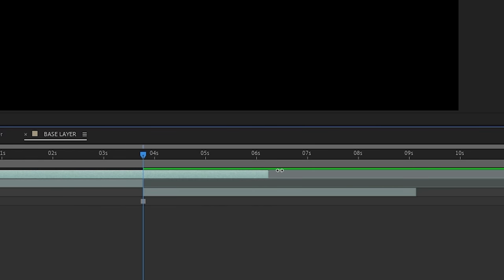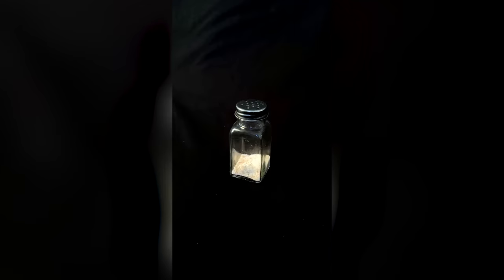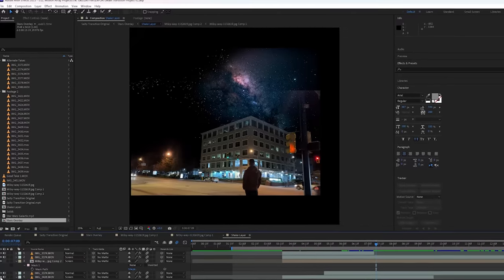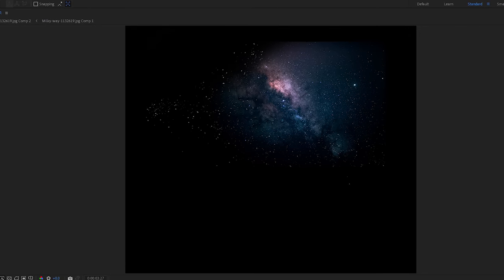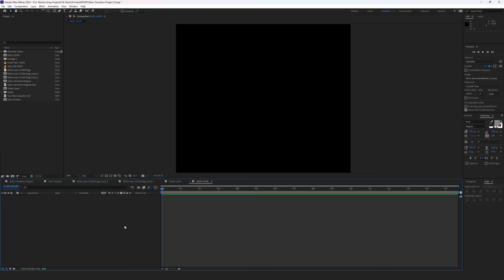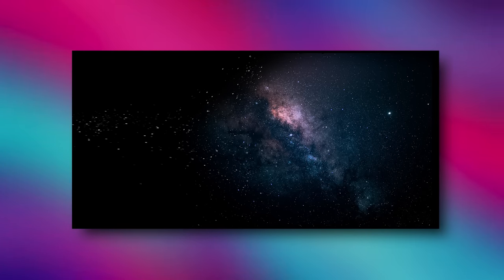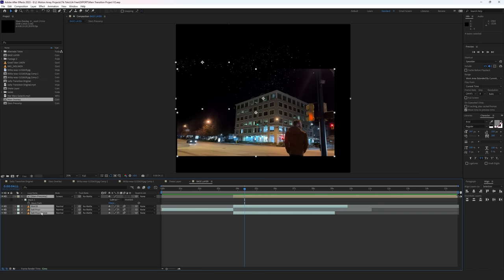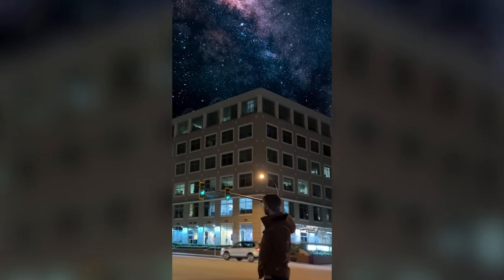How To Make The Greatest Seamless Transition EVER!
In this tutorial we're going to look at a tiktok transition that BLEW my mind! And I'm going to show you how I created the same transition inside of After Effects!